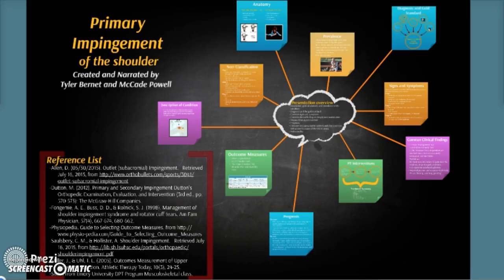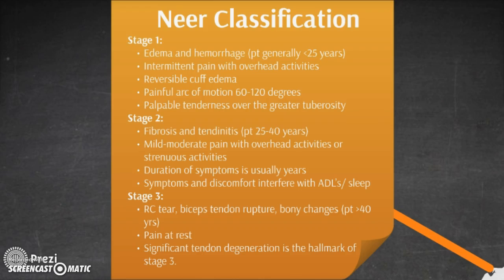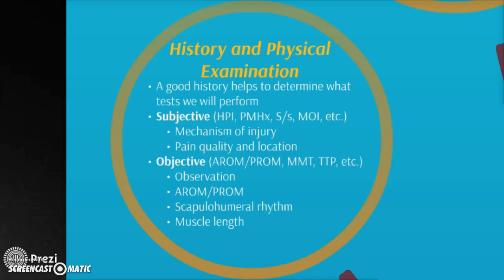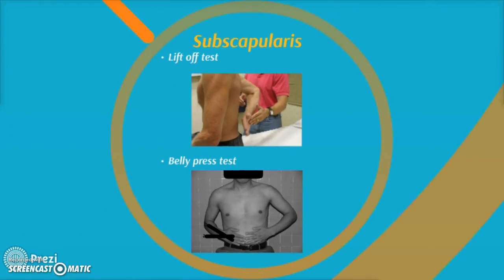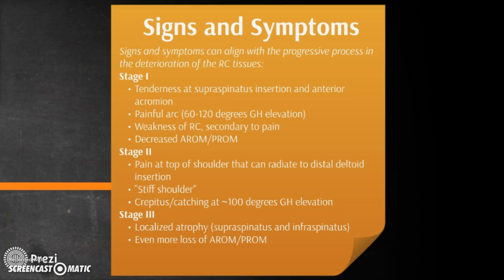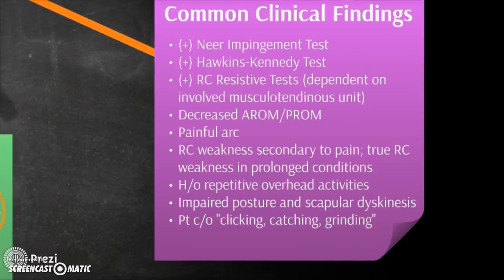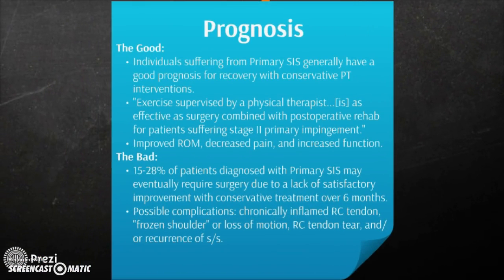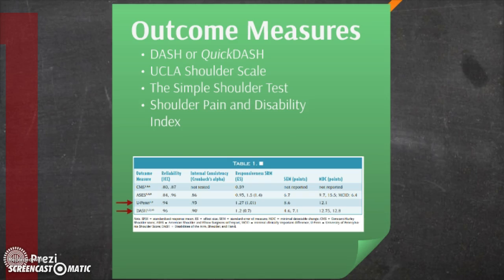Primary Shoulder Impingement